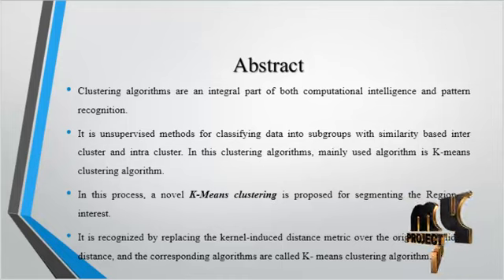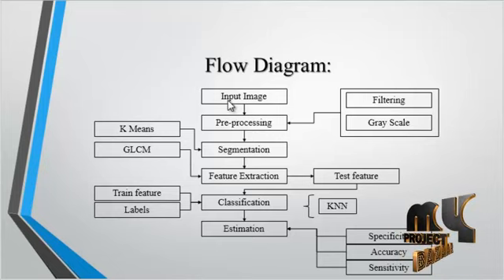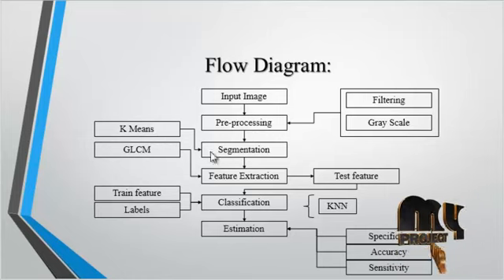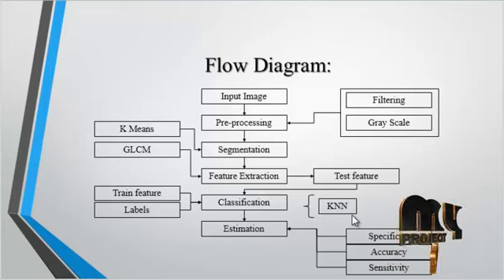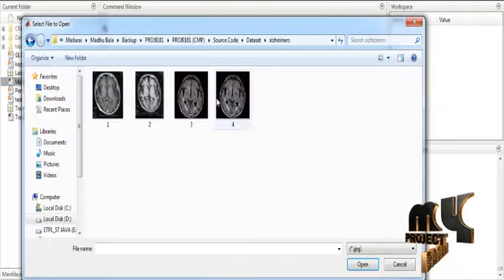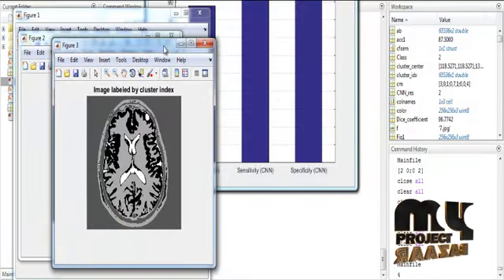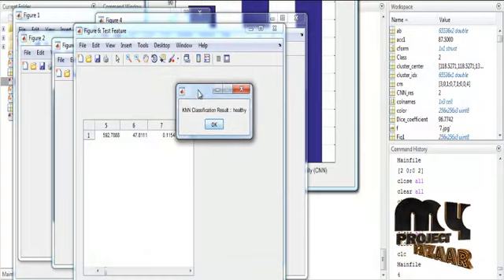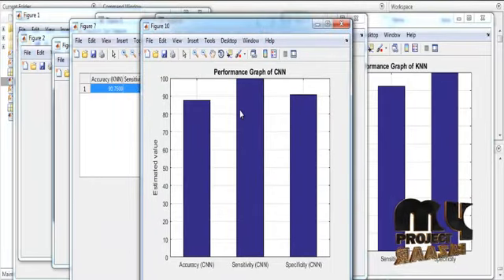Computer aided detection of ischemic stroke using segmentation and texture features-MyProjectBazaar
Computed tomography images are widely used in the diagnosis of ischemic stroke because of its faster acquisition and compatibility with most life suppor t devices. This paper presents a new approach to automated detection of ischemic stroke using segmentation, midline shift and image feature characteristics, which separate the ischemic stroke region from healthy tissues in computed tomography images. The proposed method consists of ﬁve stages namely, pre-processing, segmentation, tracing midline of the brain, extraction of texture features and classiﬁcation. The application of the proposed method for early detection of ischemic stroke is demonstrated to improve efﬁciency and accuracy of clinical practice. The results are quantitatively evaluated by a human expert. The average overlap metric, average precision and average recall between the results obtained using the proposed approach and the ground truth are 0.98, 0.99 and 0.98, respectively. A classiﬁcation with accuracy of 98%, 97%, 96% and 92% has been obtained by SVM, k-NN, ANN and decision tree.